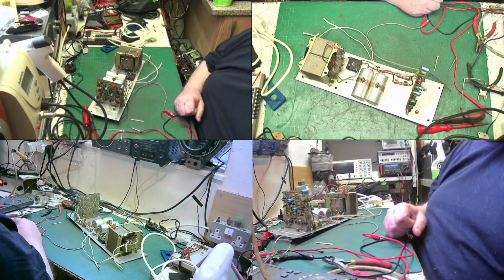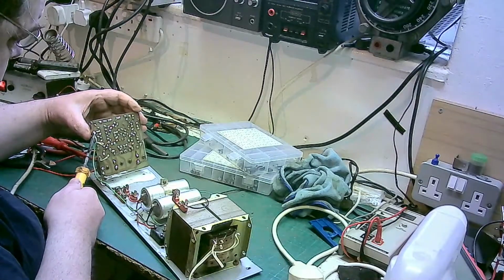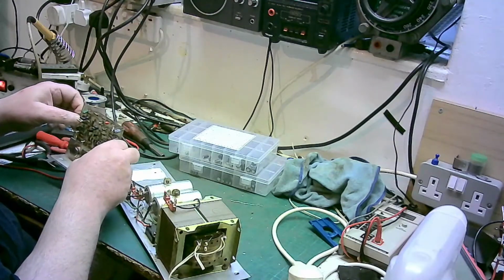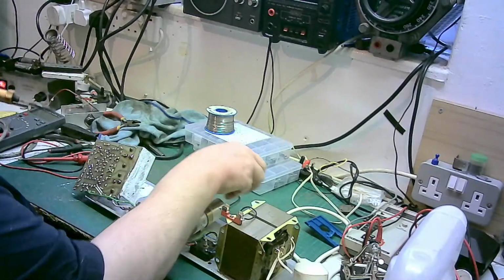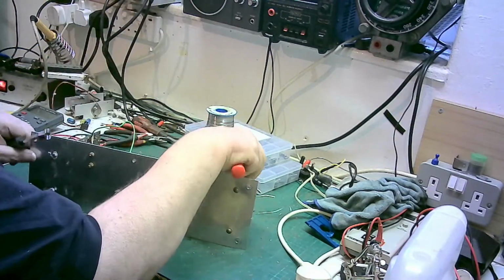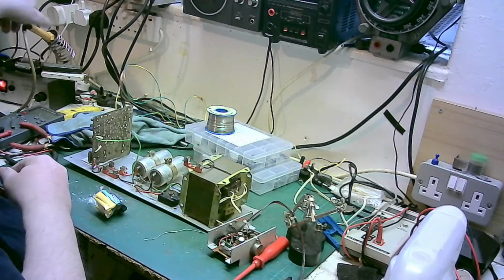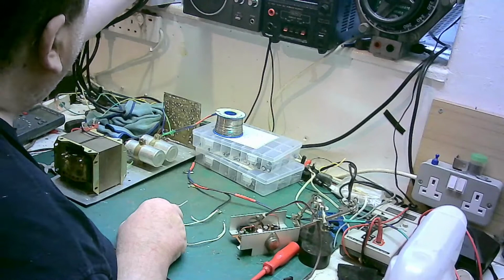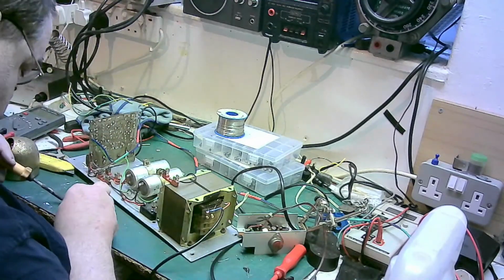DISCO CONSOLE AMP Pt 3